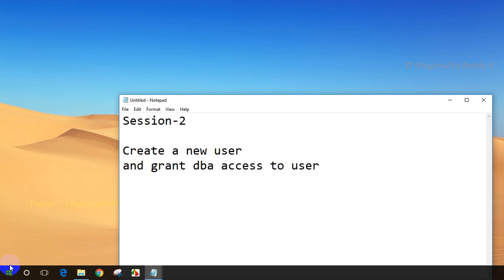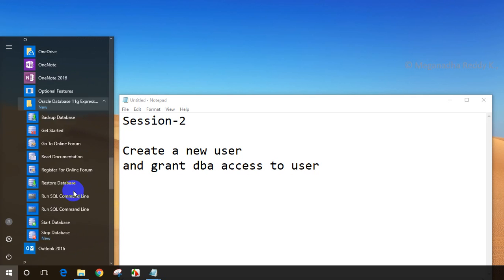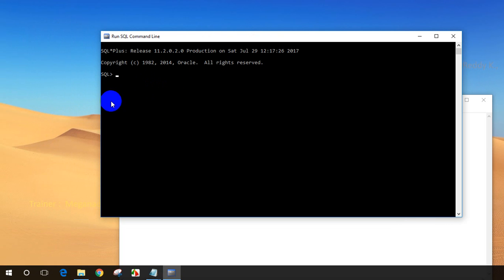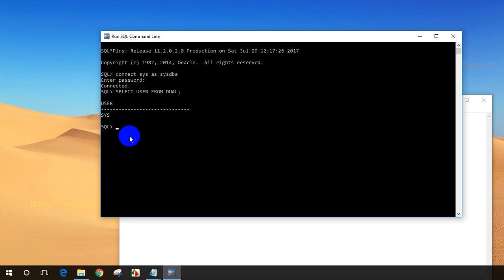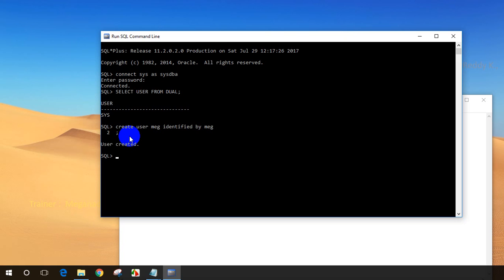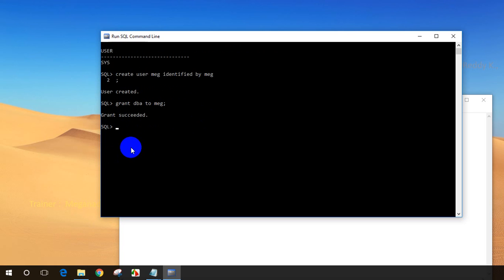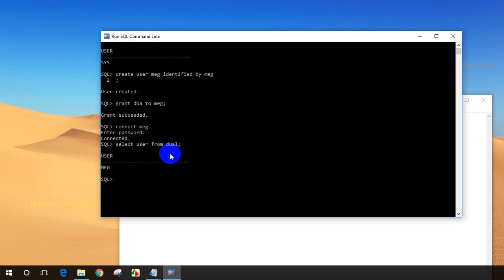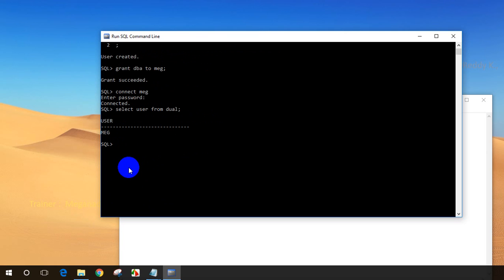Oracle Tutorials : 2 - Creating new User